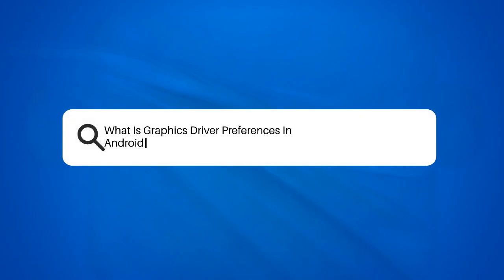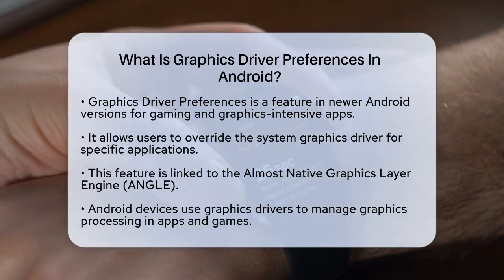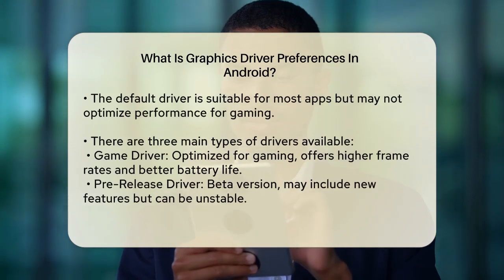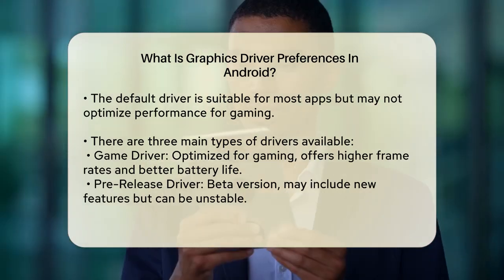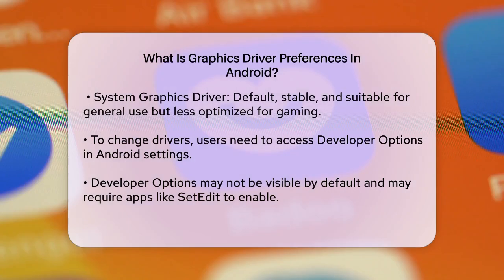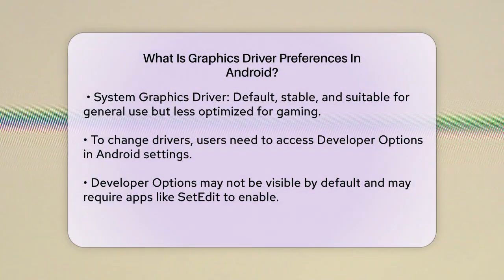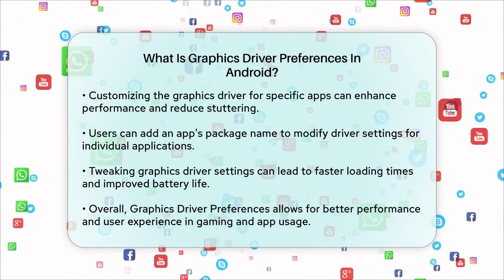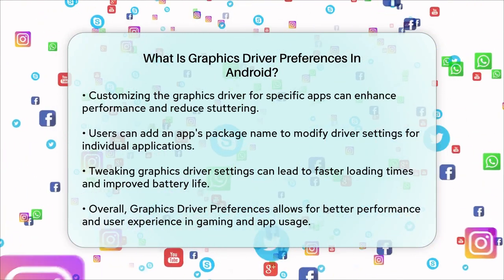What Is Graphics Driver Preferences In Android? - Be App Savvy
What Is Graphics Driver Preferences In
Android? Are you looking to optimize your gaming experience on Android? In this informative video, we’ll cover the concept of Graphics Driver Preferences and how it can enhance your app performance. We will explain what Graphics Driver Preferences is and how it allows users to select different graphics drivers for specific applications, particularly for gaming.

You’ll learn about the various types of drivers available, including the Game Driver, Pre-Release Driver, and System Graphics Driver. Each driver has its own unique functions and benefits, which can significantly impact your gaming performance. We’ll also guide you through the process of accessing Developer Options on your device, including tips on how to enable hidden settings that might not be visible by default.

Additionally, we’ll provide practical examples of how to customize graphics drivers for specific apps, ensuring you get the most out of your gaming sessions. If you want to achieve higher frame rates, reduce stuttering, and improve battery life while using graphics-intensive applications, this video is for you.